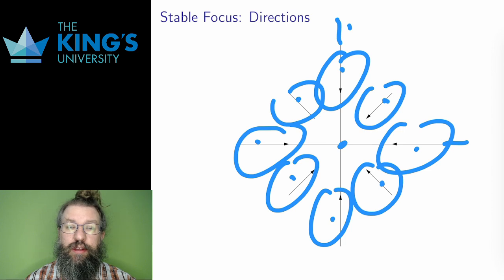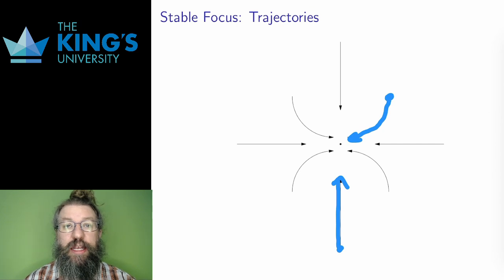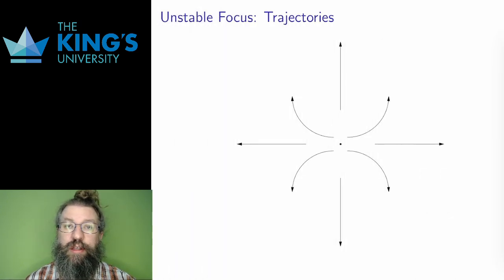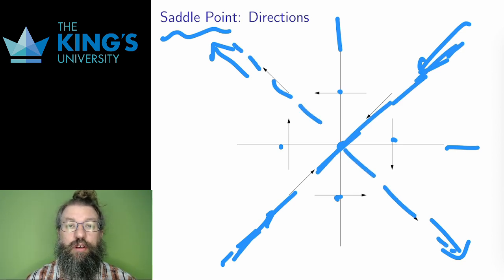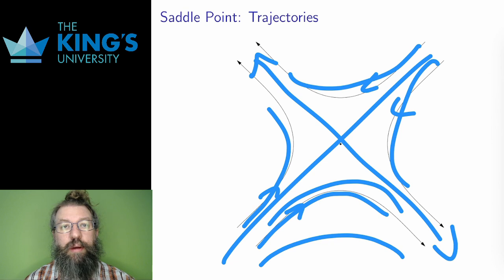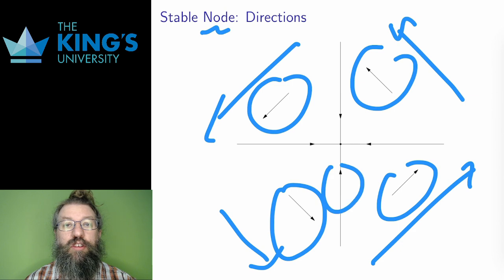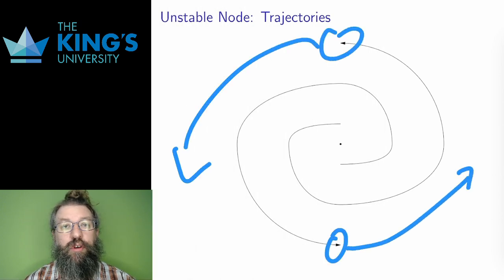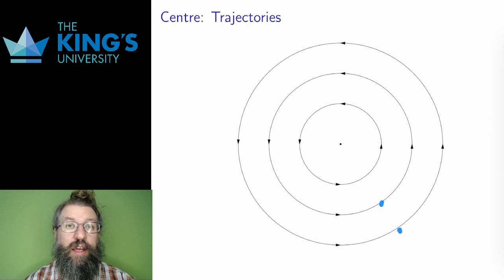Math 330 - Systems Video 4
Stability for Linear Systems